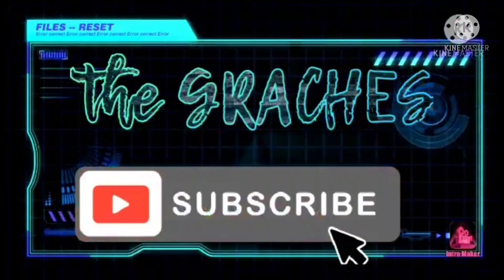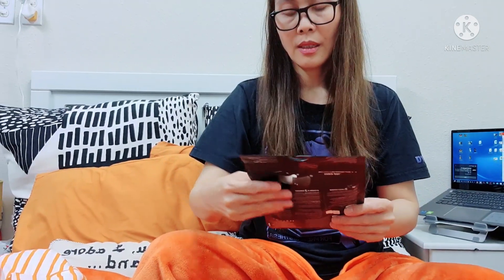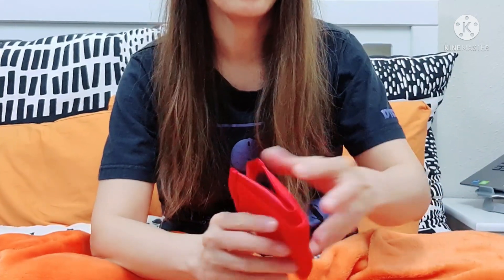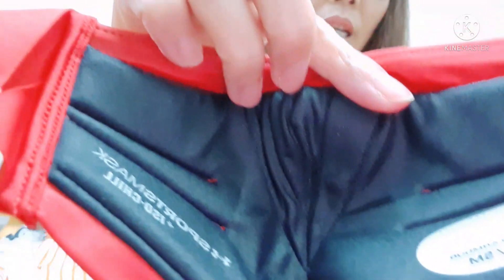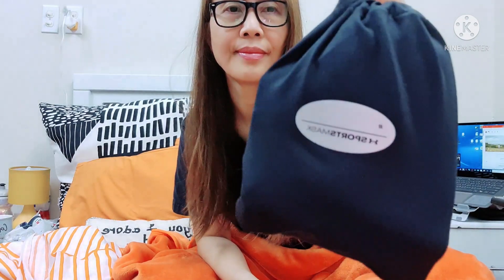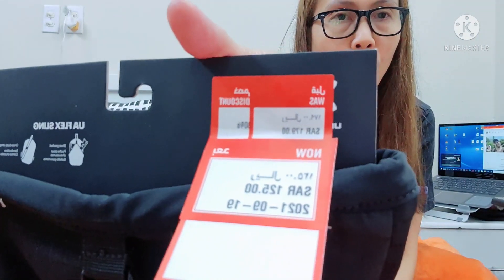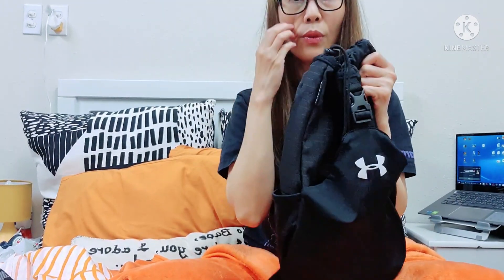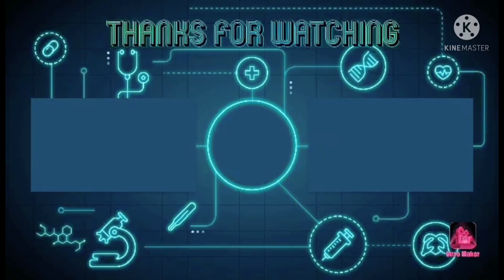Under Armour Mask & Sling Bag